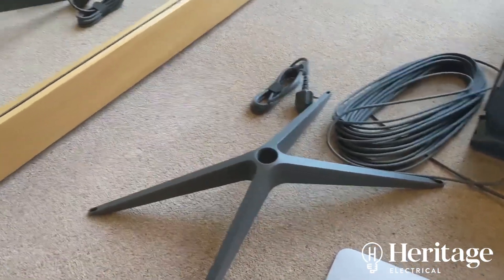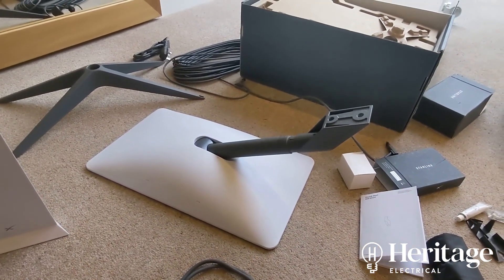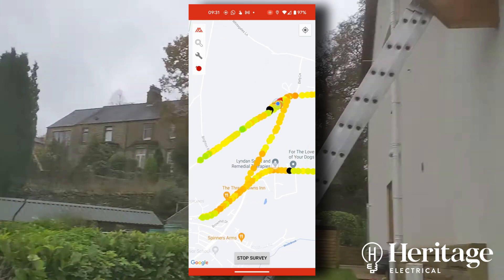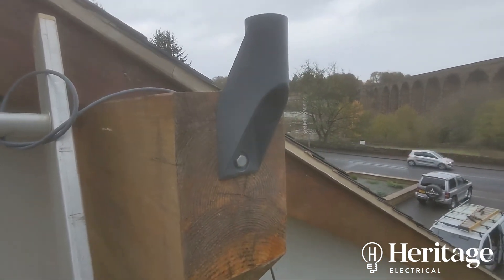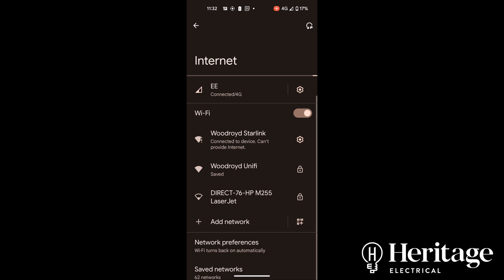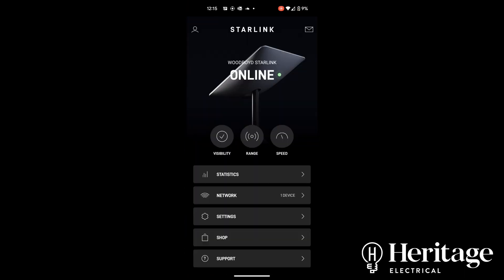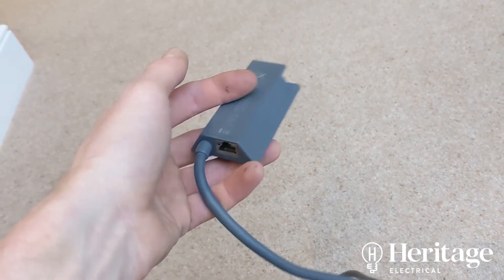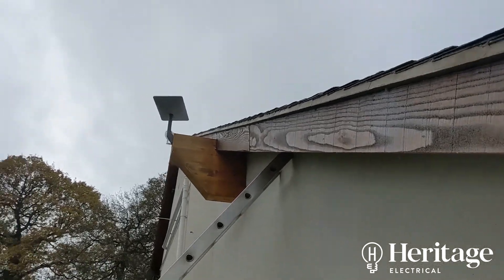How to Install Starlink: Mounting, Cabling, Config, Setting up WIFI, Setting up Passthrough Mode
This video looks at the installation of Starlink. What an amazing bit of kit, fast internet pretty much anywhere on earth!

Timestamps:
00:00 How to Install Starlink
00:15 Unboxing
00:43 Introduction to all the gear
02:38 Step #1 download the app
02:21 Location of install
03:37 Doing a signal survey
06:34 Fitting the dish
08:13 Starlink dish in action
08:57 Joining the Network
10:43 Testing Starlink connection speed
12.00 Overview of Starlink app

About Heritage Electrical Automation